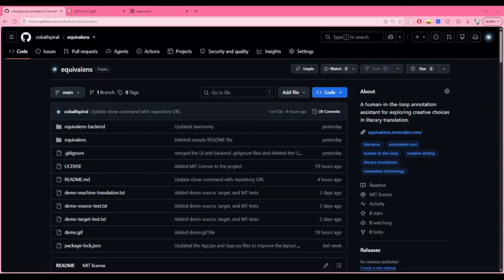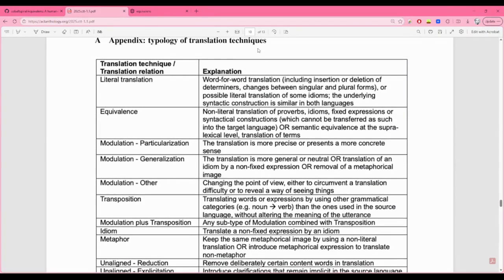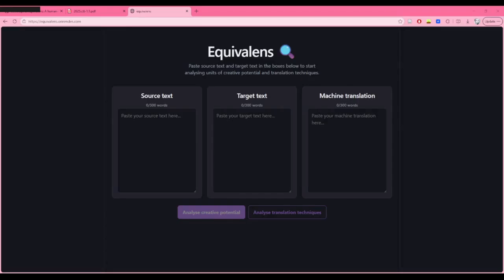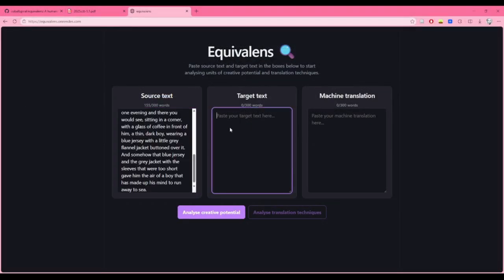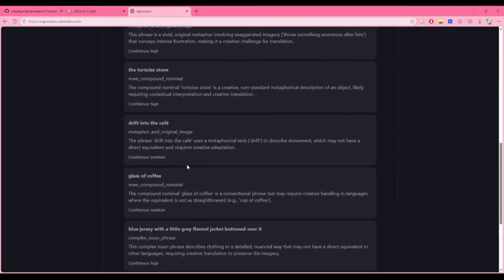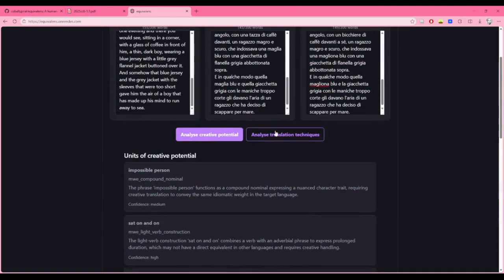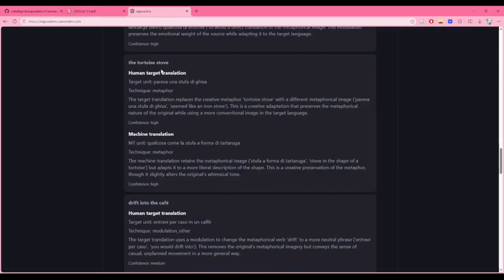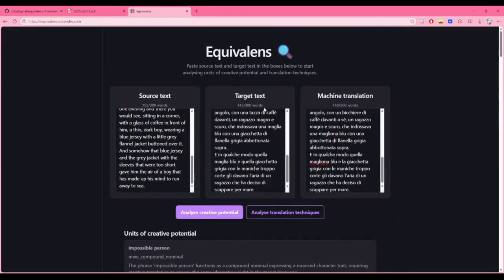Equivalens - OpenAI Build Week 2026 - cobaltspiral